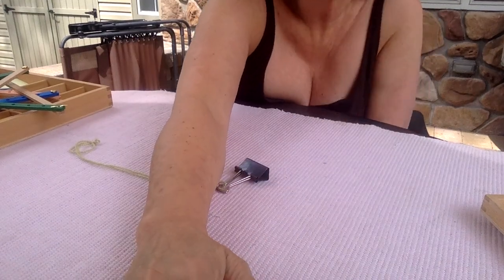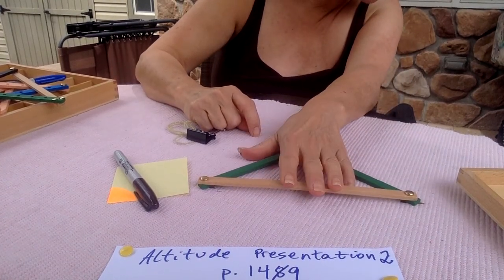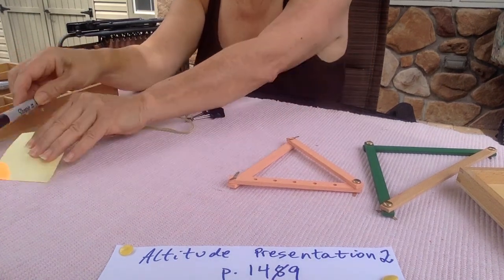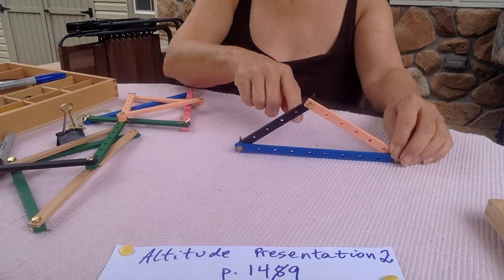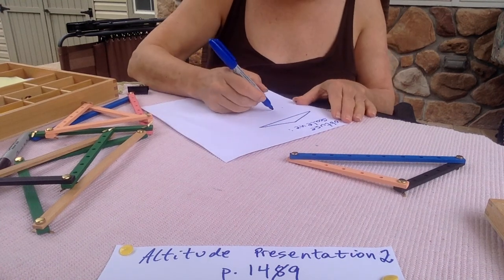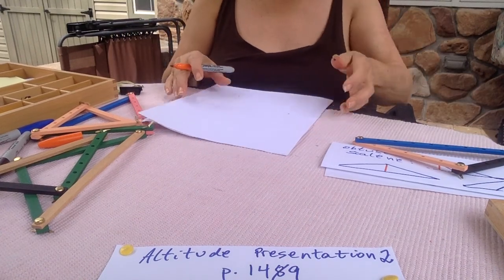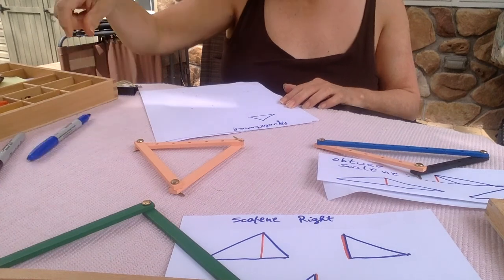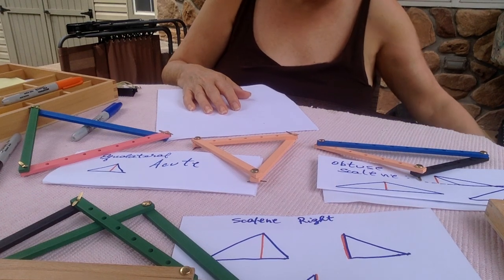Altitude Presentation 2